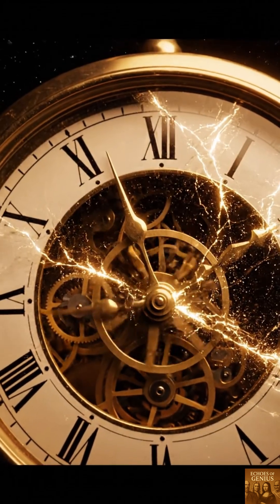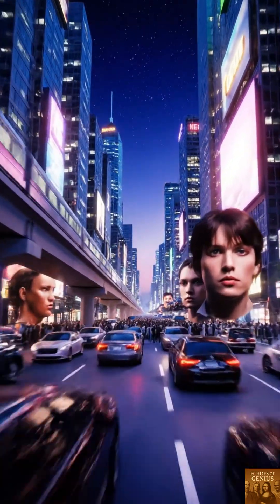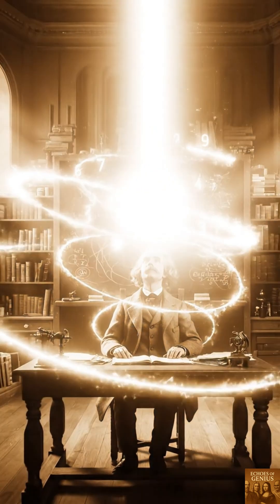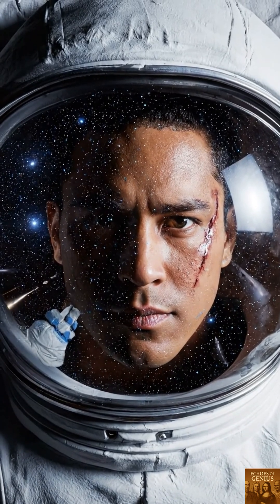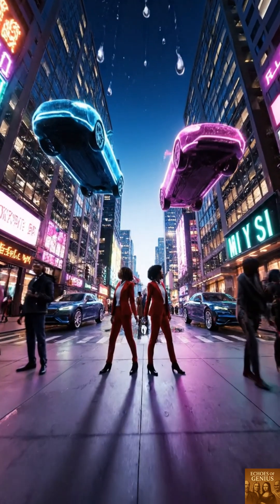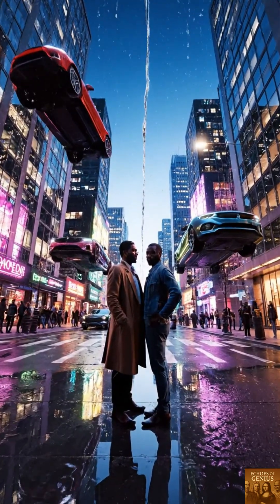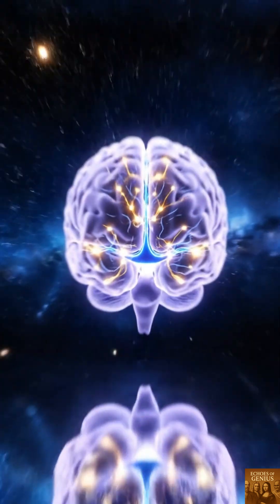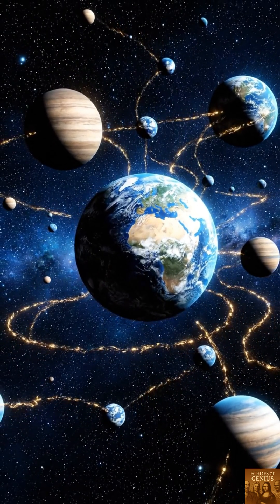Time Doesn’t Exist — The Science That Will Blow Your Mind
Dive deep into the concept of time and discover why everything you thought you knew might be wrong. From Einstein’s theory of relativity to the latest quantum physics research, we explore how time may just be an illusion created by your mind.

Join us on this mind-bending journey through the universe — and uncover the hidden secrets of reality.